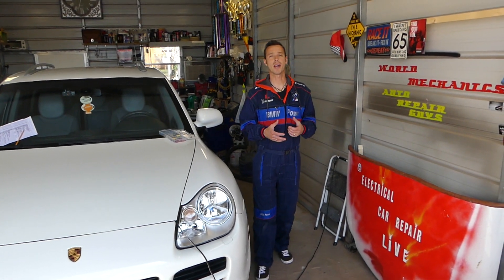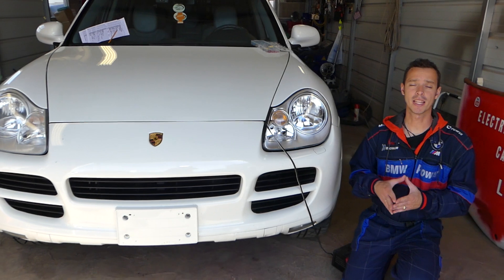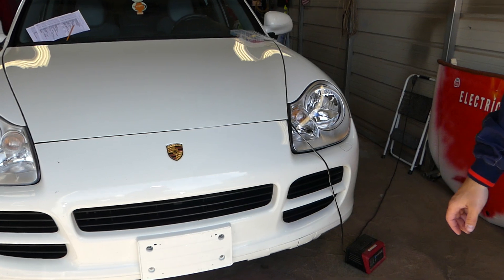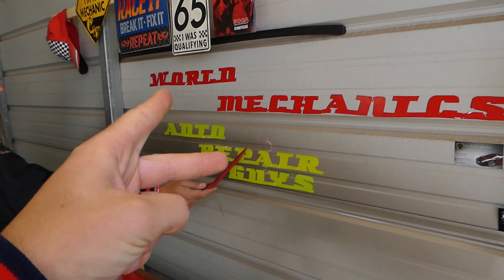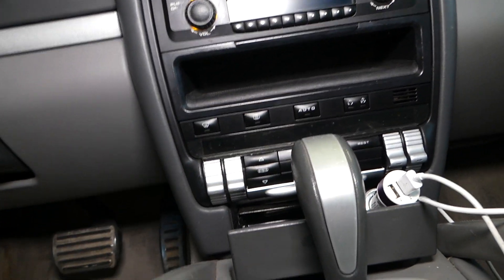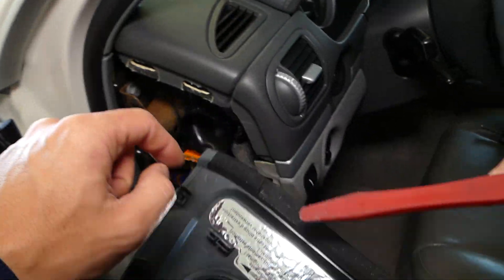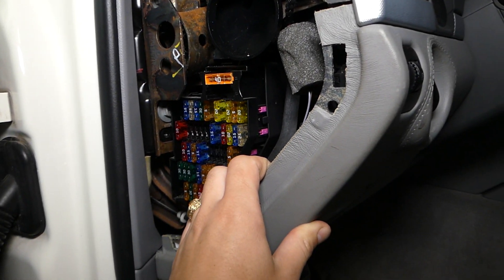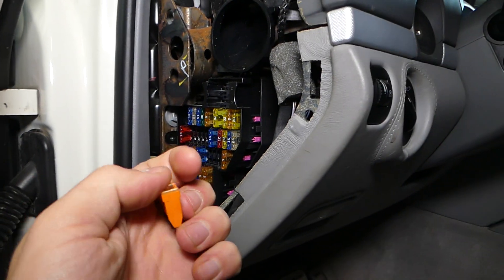PORSCHE CAYENNE HEATER BLOWER MOTOR FAN FUSE LOCATION REPLACEMENT AIR CONDITIONER BLOWER MOTOR FAN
In this video we will show you where the front heater blower motor fan fuse is located on Porsche Cayenne and how to replace the front heater blower motor fan fuse (We will also explain where the fuse is for the rear blower motor fan if you have this option). If the front heater blower motor fan does not work on your Porsche Cayenne this may solve your problem.
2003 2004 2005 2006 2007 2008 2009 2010 Porsche Cayenne Front Heater Blower Motor Fan Fuse Location and Replacement.